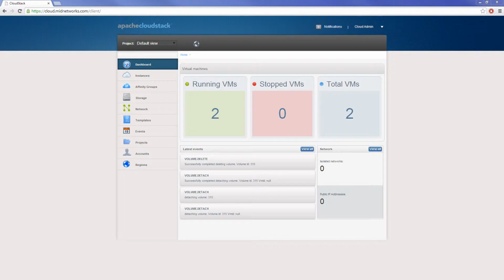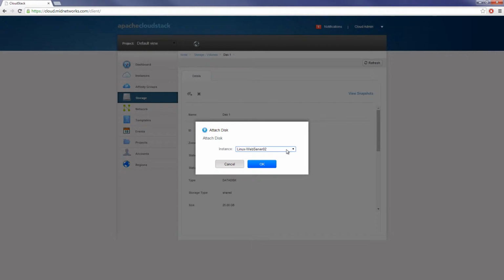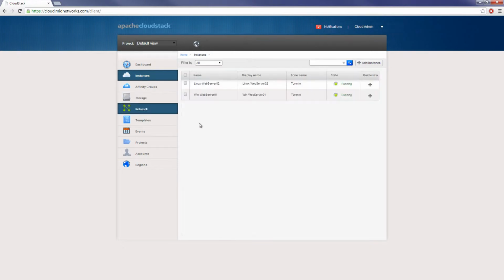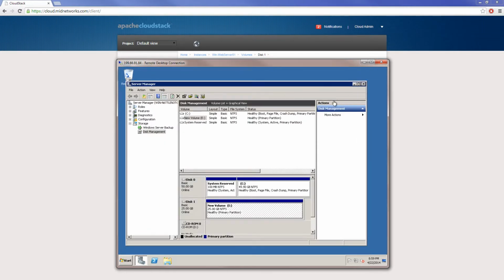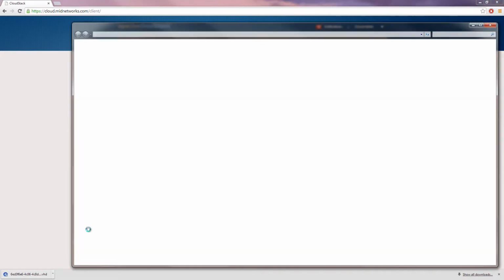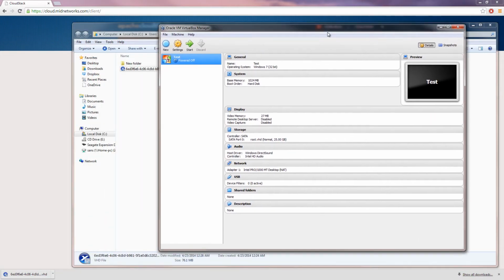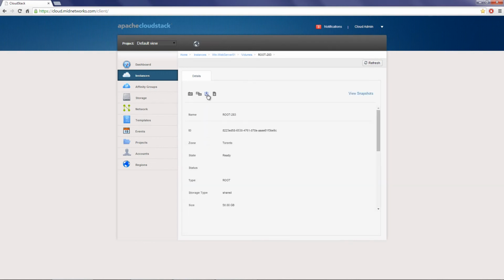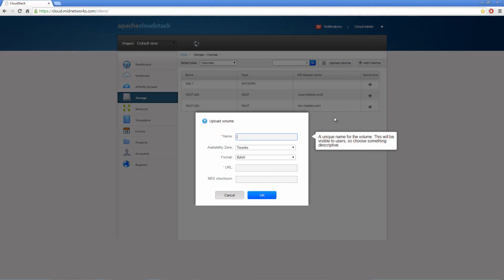Managing Storage Volumes in CloudStack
This video will walk you though the steps to:

1. Add storage volumes to your cloud server
2. Remove storage volume from your cloud server
3. Changing storage volume size.
4. Downloading storage volume to your workstation
5. How to view / edit storage volume (Data Disk & Root Disk) locally using virtualization software (Oracle VM VirtualBox).